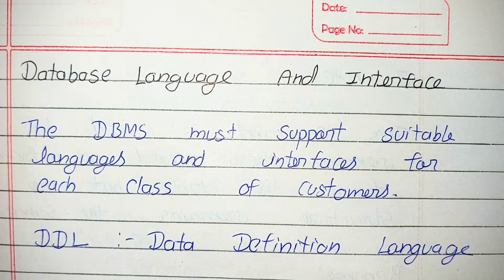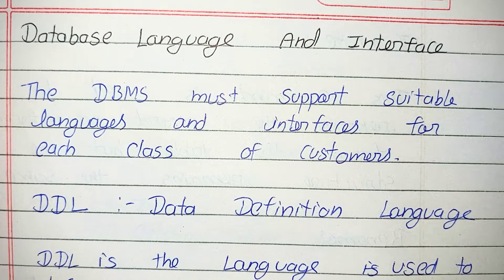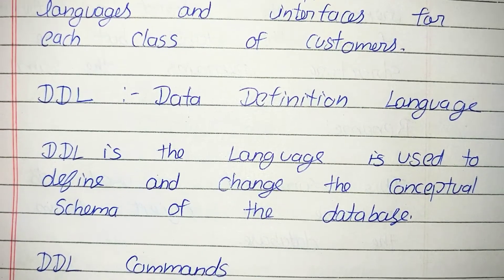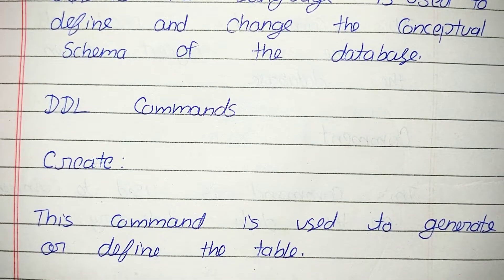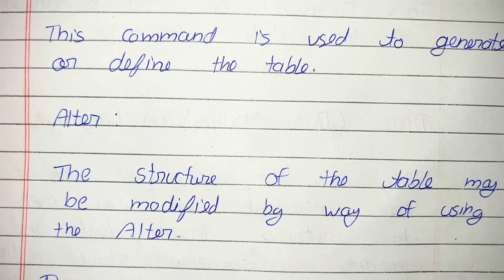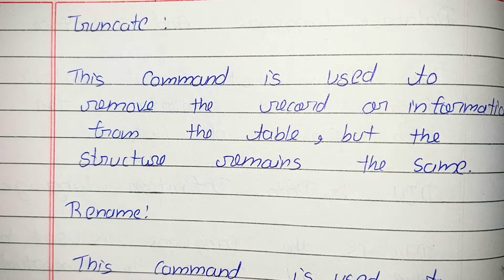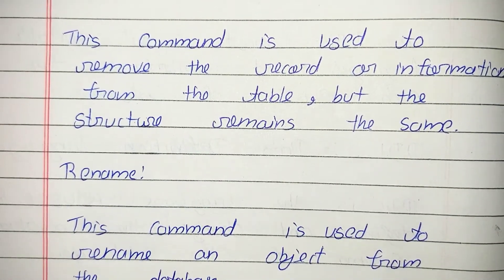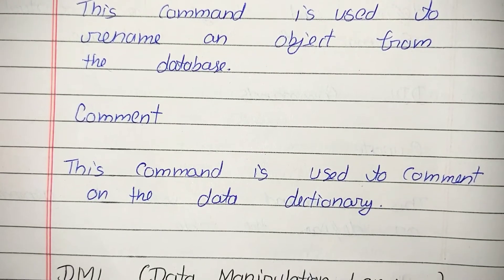Database language and interface || Notes || Database Management System